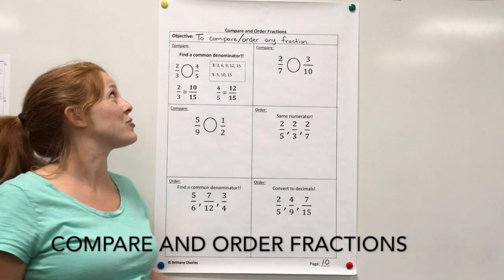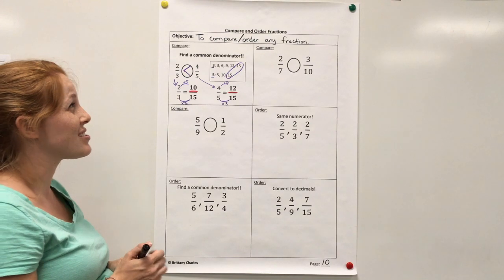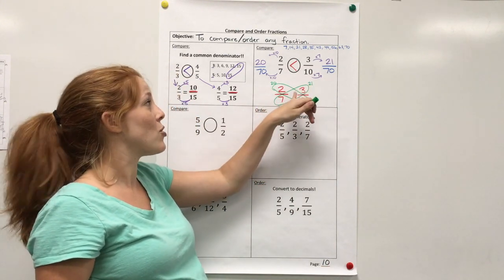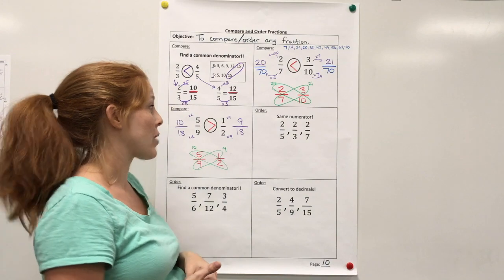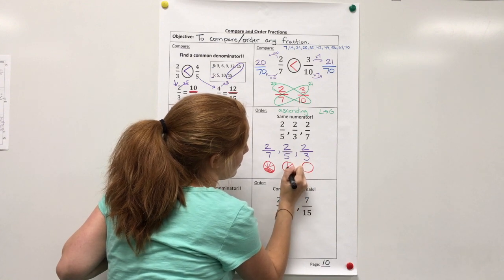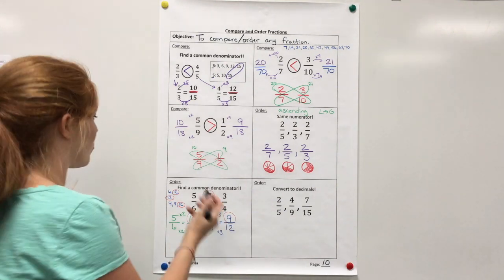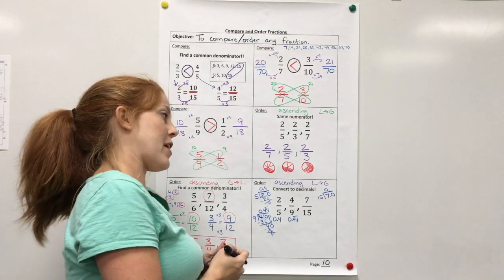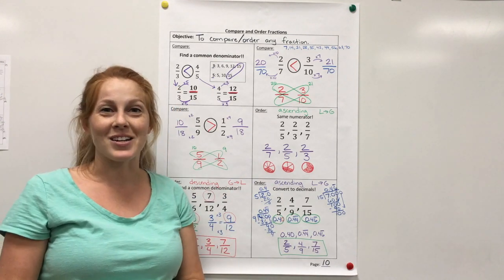Compare and Order Fractions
This video is about Compare and Order Fractions